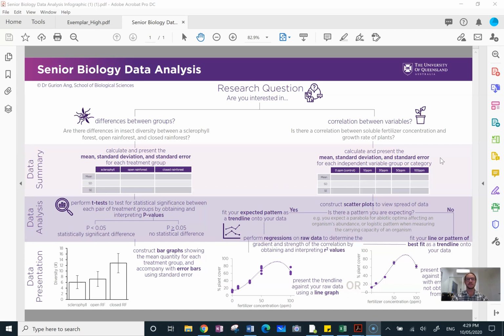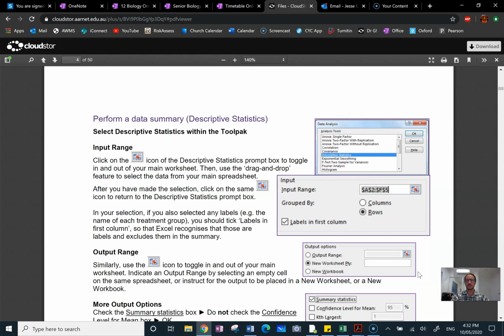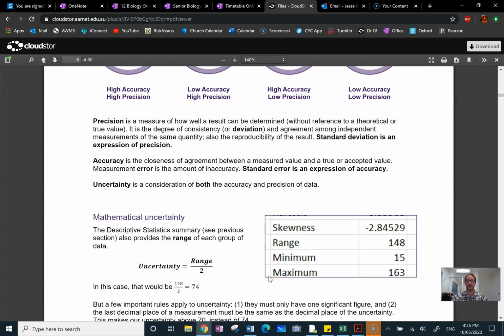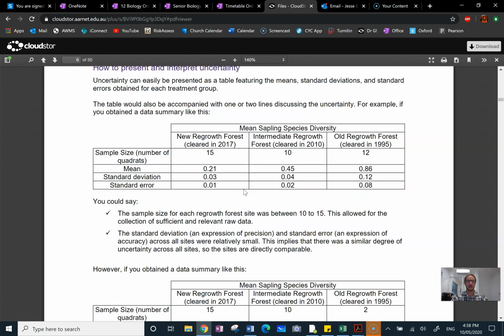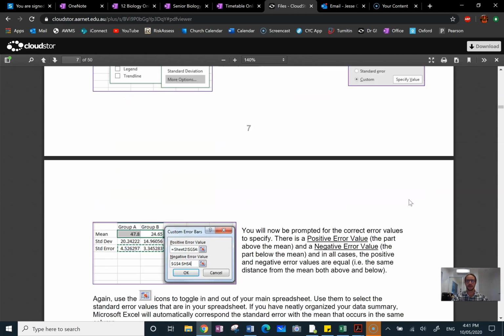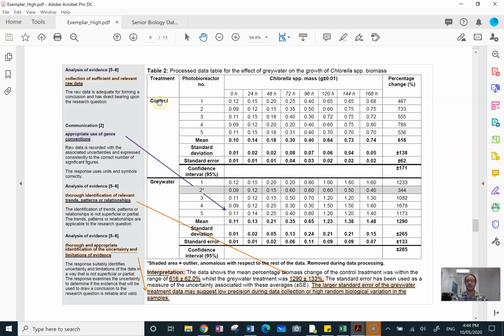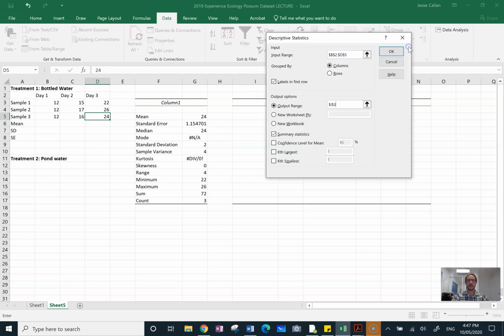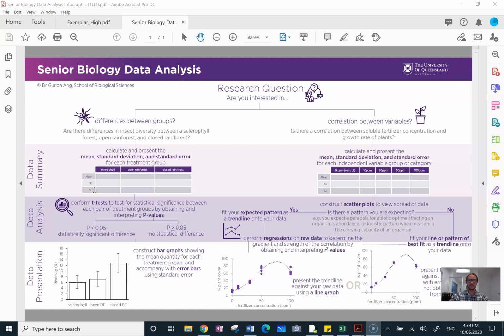Part B (Part 1)